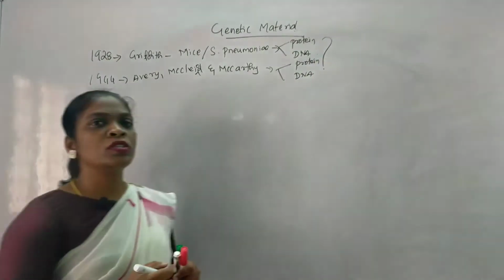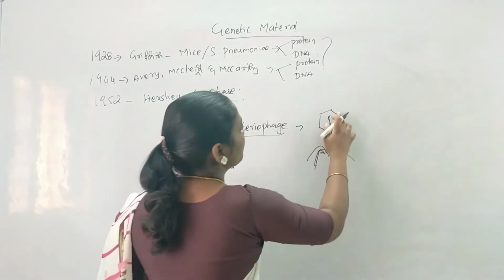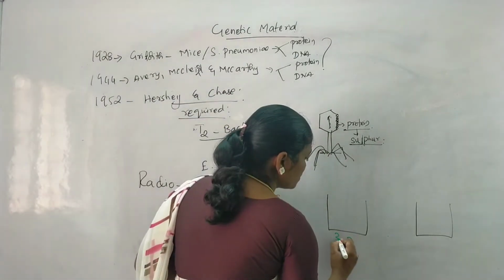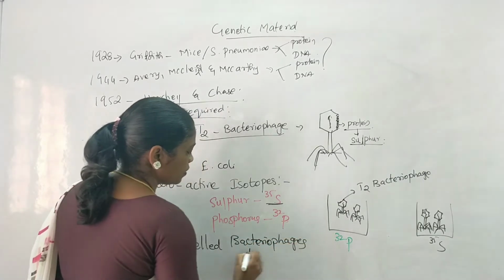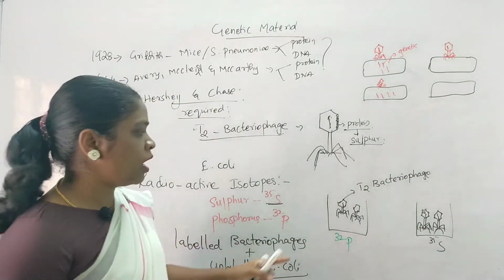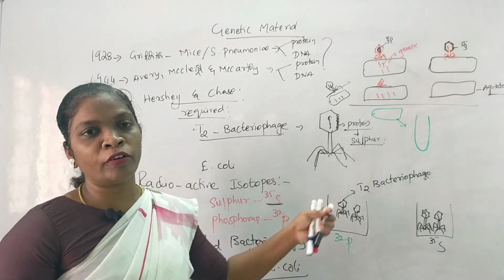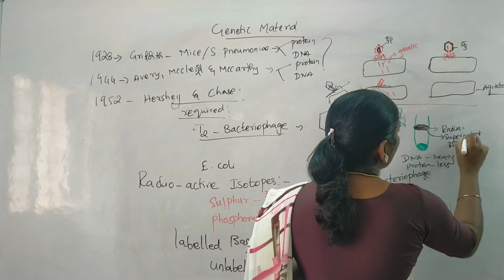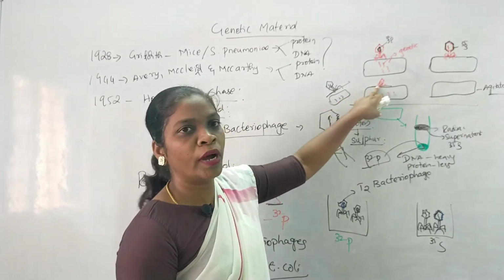Molecular Genetics- Hershey and Chase Experiment - Class 12- Molecular Basis of Inheritance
This video explains about the experiment conducted by Hershey and chase to prove that DNA is the genetic material